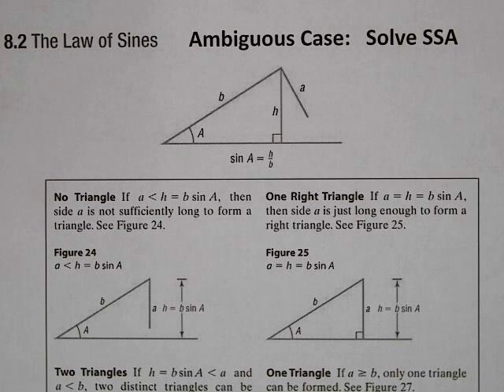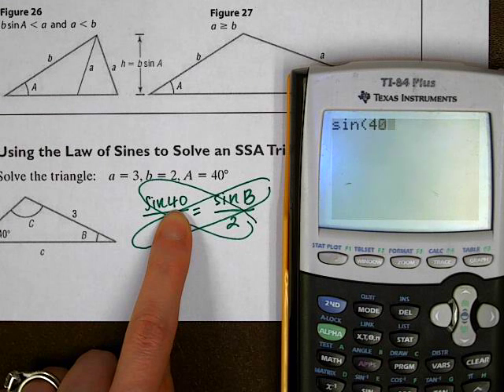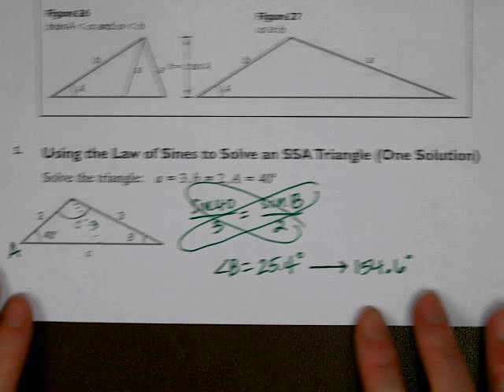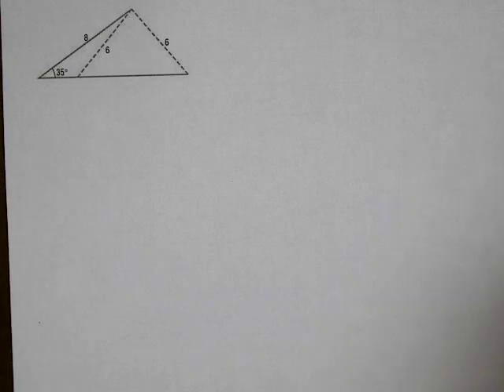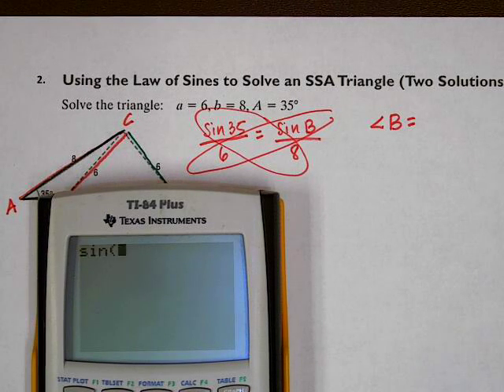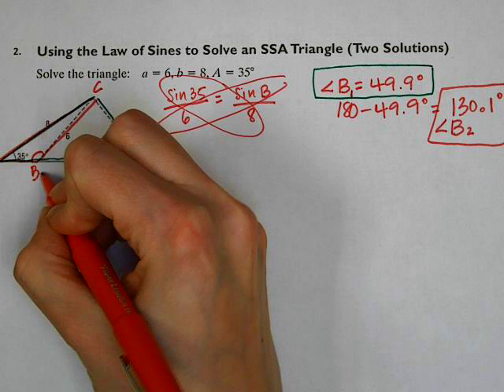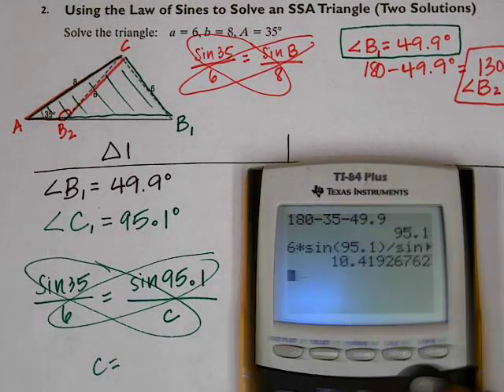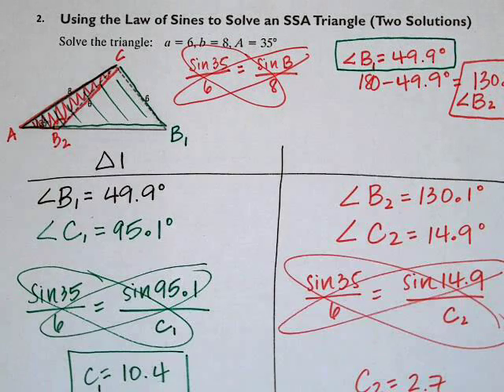8.2 Day 2 Ambiguous Case